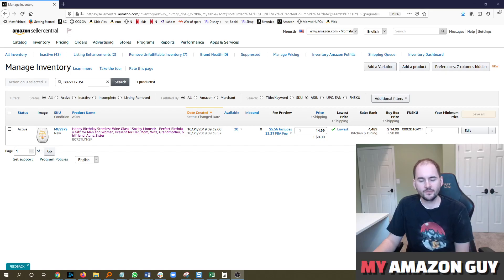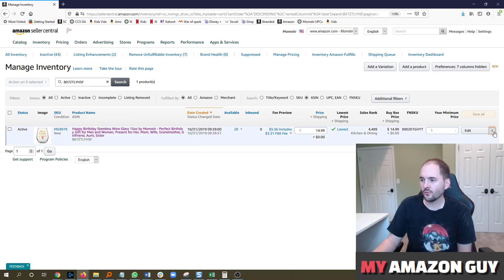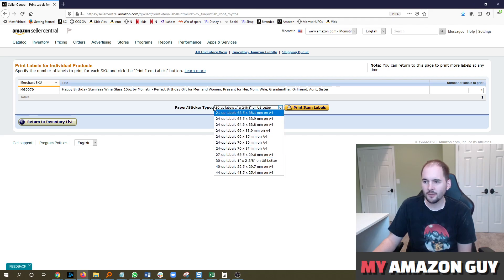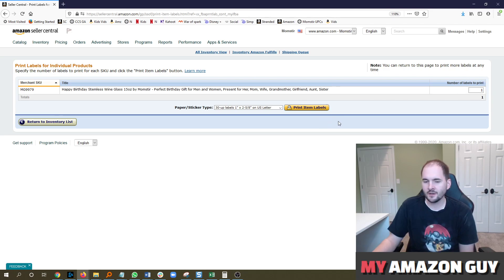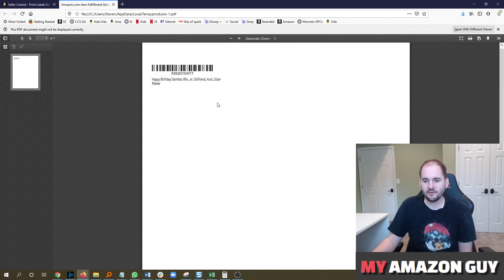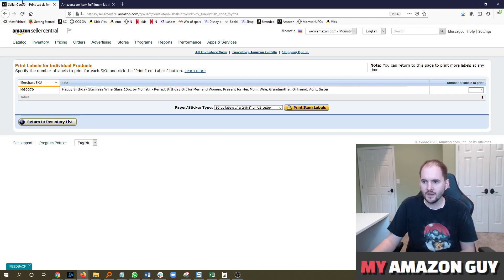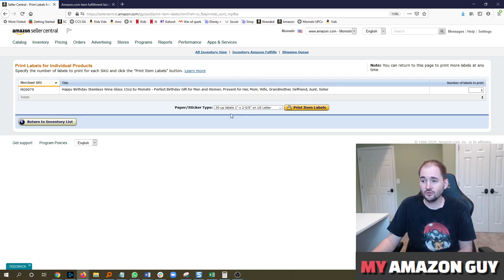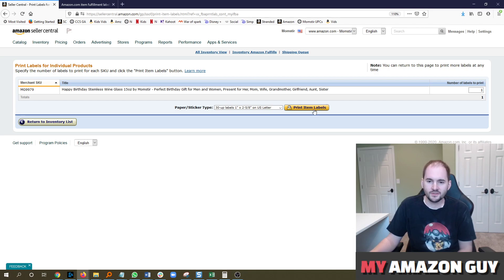How to Print Amazon Seller Central Product Labels